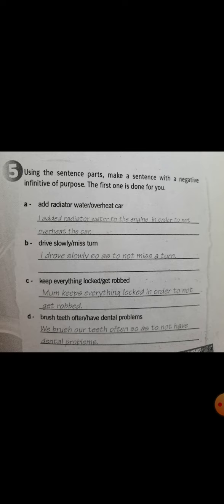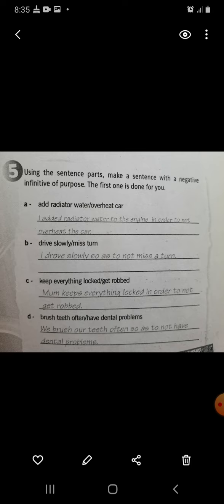Causative verbs 10th grade Monday .....April/5th